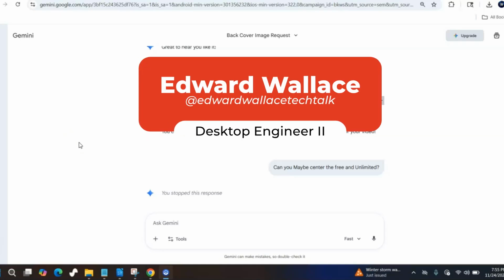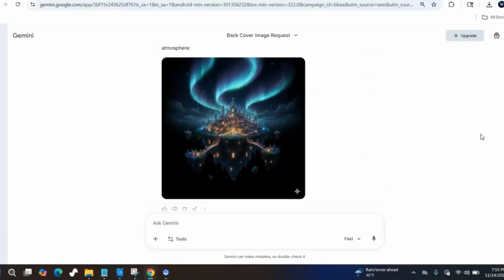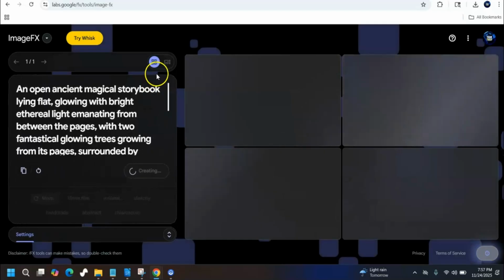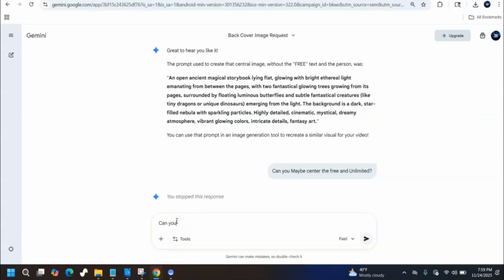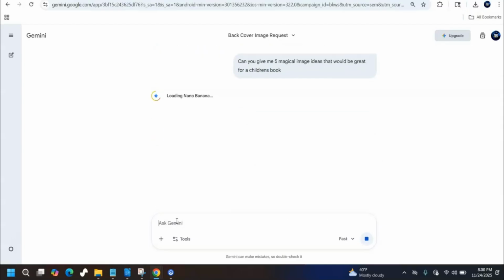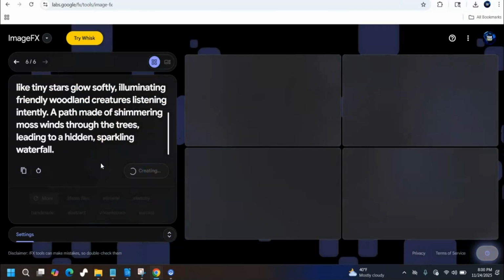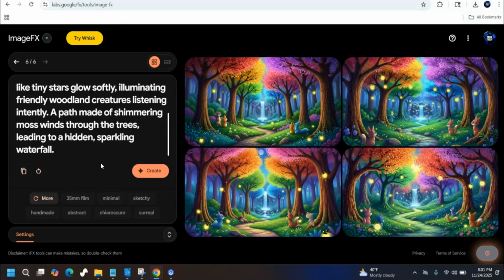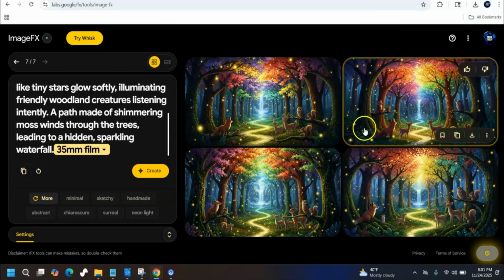Google's Free Image Maker Is INSANE!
Forget stock photos! I'm going to show you how easy it is to use the FREE power of Gemini and Image FX to create incredible, custom images for anything you need in just minutes."